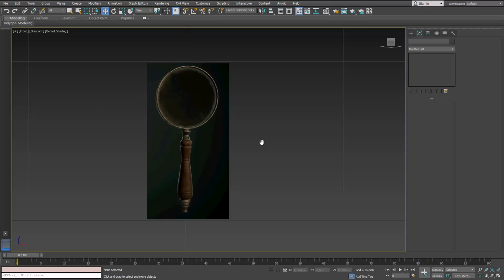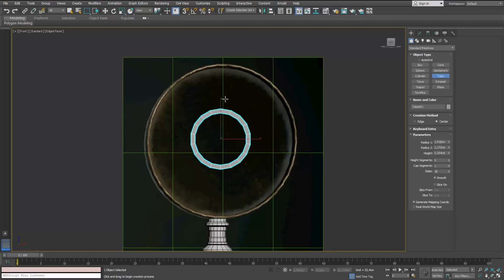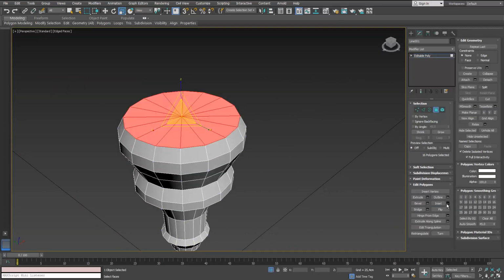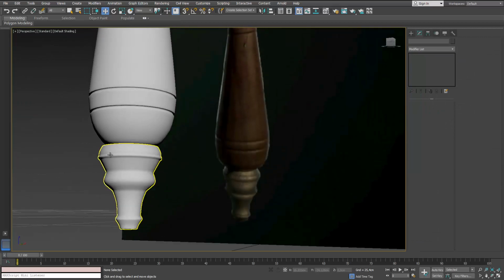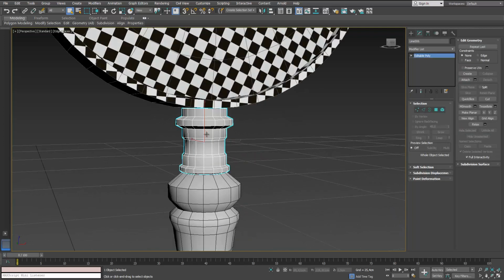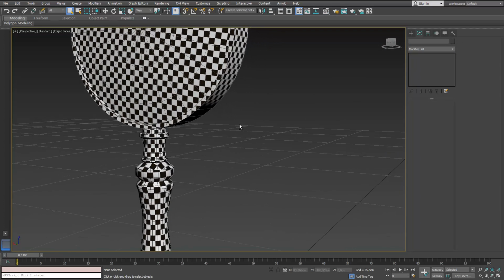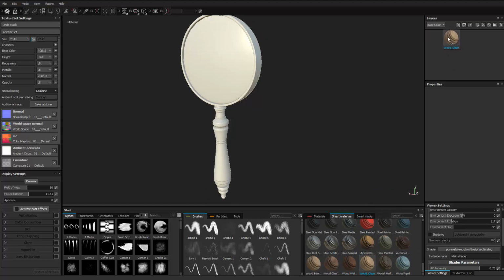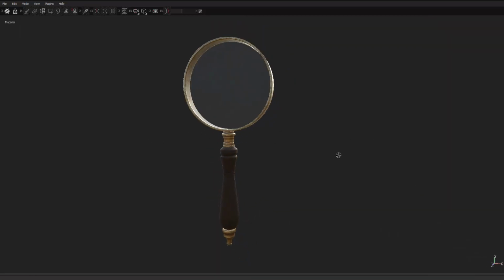3Ds Max 2019 Tutorial_Modeling UV unwrapping & texturing a magnifying Glass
in This tutorial you are going to learn how to create props & assets using
3Ds Max, Substance Painter/Photoshop and Rendering using Marmoset Toolbag.

Recommended Laptop